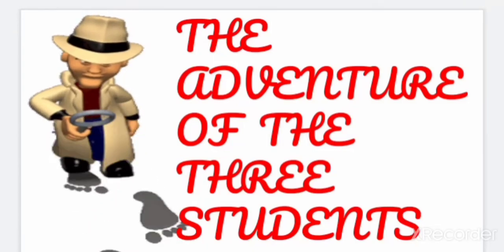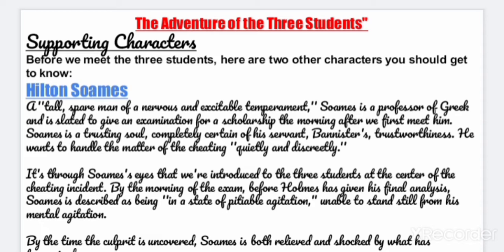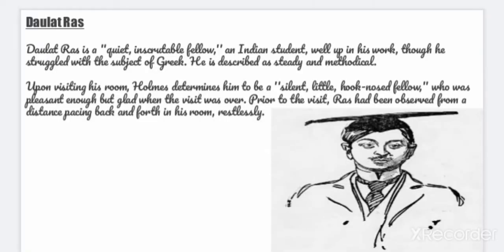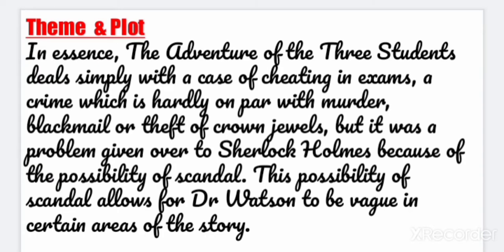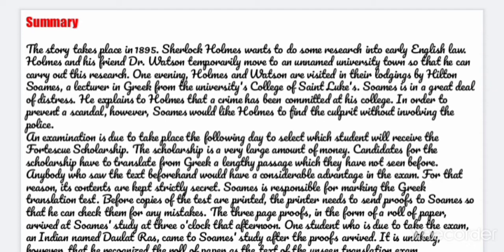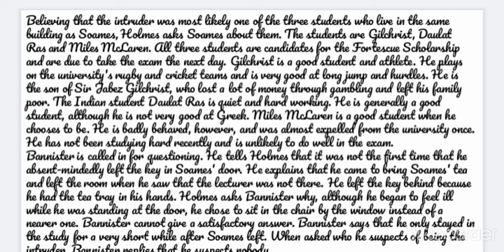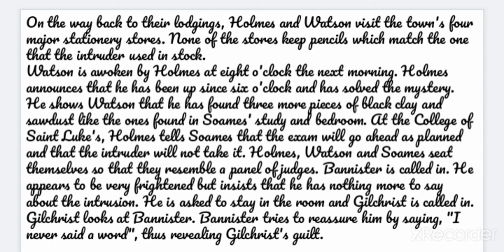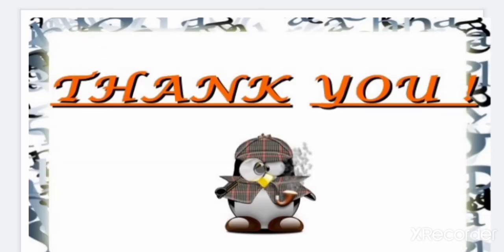The Adventure Of The Three Students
Explanation by Anuradha Chatterjee